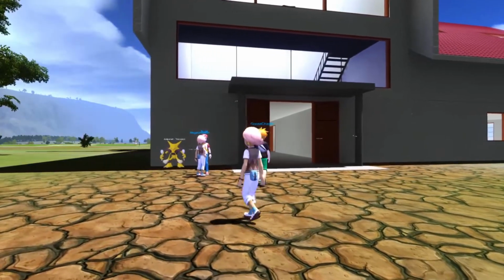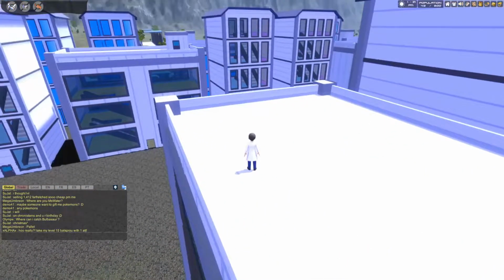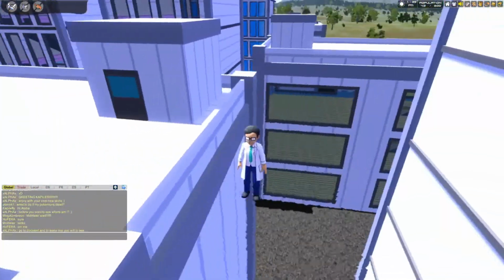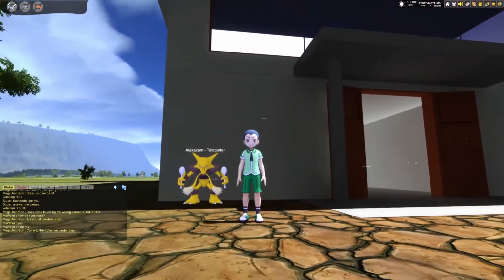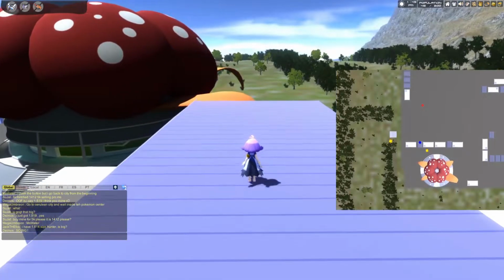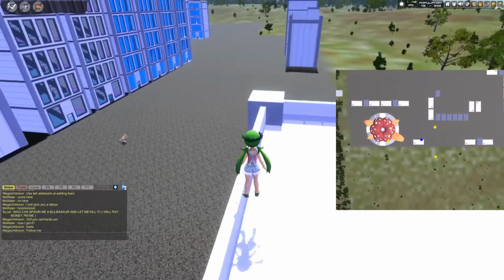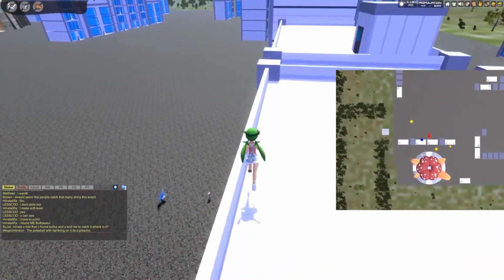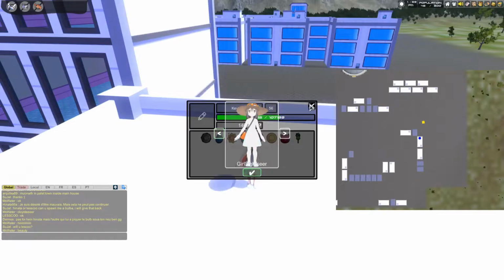♦ Wednesday Skins MEGA EPISODE ♦ ▬ Pokemon MMO 3D ▬ Version 2019.0.0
pokemonmmo3d pokemon pokemonfangame pokemonfangames pokemonmmo Welcome to this MEGA EPISODE!!!
there are 8 skins to find today and various jump puzzles so be sure to watch the whole thing :)

Diddle that Sub-Scribble!

 ★ Friend Codes ★

♦ New 3DS XL   ►          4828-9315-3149   (full)